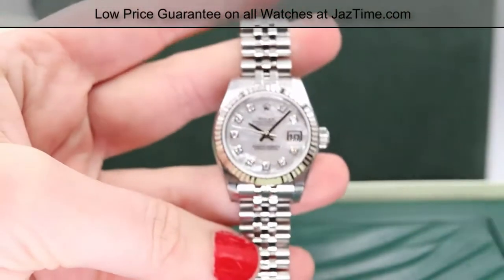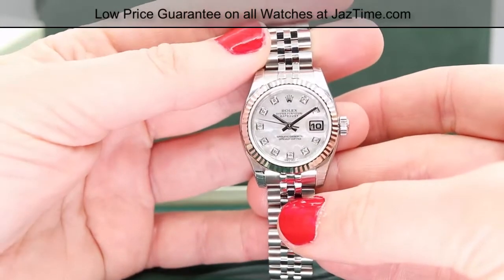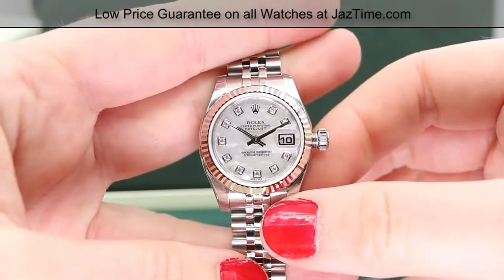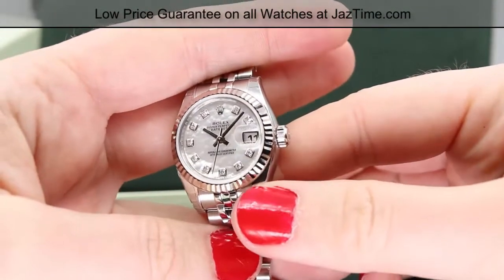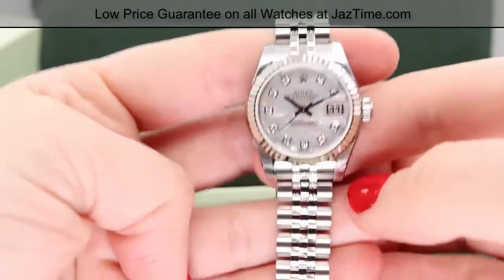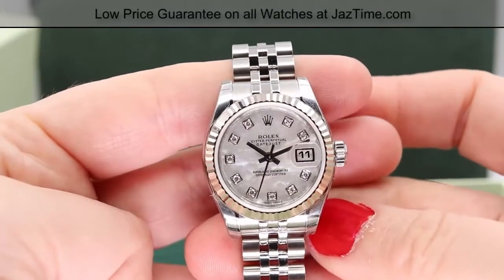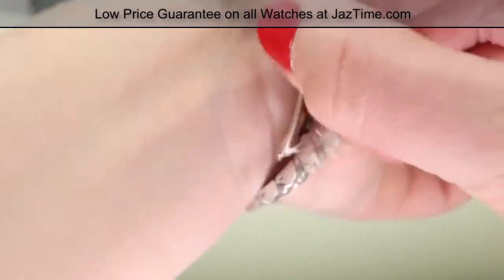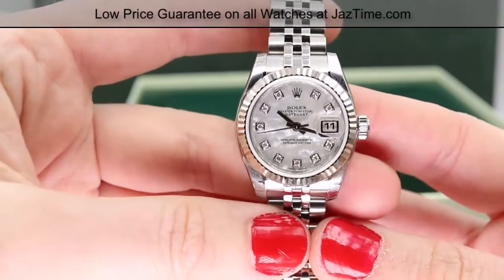Rolex Datejust Ladies Small, Mother of Pearl REVIEW - 26mm, Fluted White Gold, Jubilee, 179174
↪ Hands on review of the Rolex Datejust Ladies Small, Mother of Pearl, 26mm, Fluted White Gold, Stainless Steel Jubilee, 179174

This beautiful timepiece sets the scene at any event. The eloquent, 26mm Datejust glistens under the light, with its Mother of Pearl dial and the crisp diamond hour markers. Along with its timeless jubilee  bracelet, this ladies’ Datejust is sure to set the tone for any occasion. JazTime provides top-quality customer service for top-quality watches.